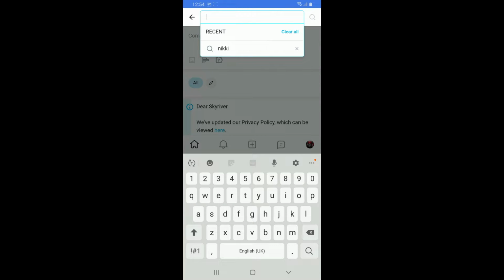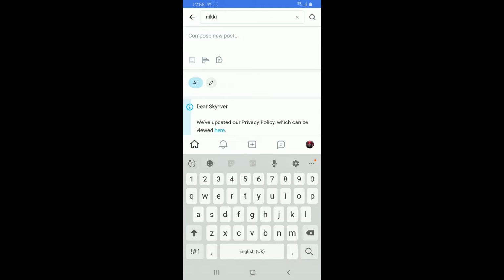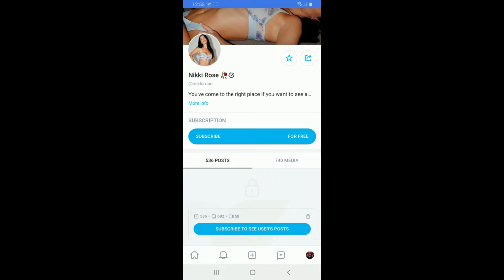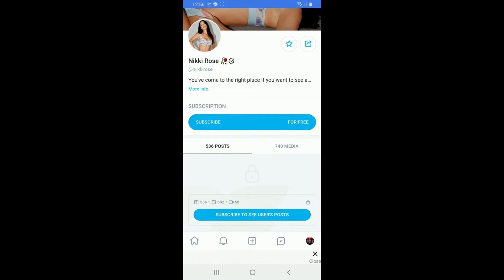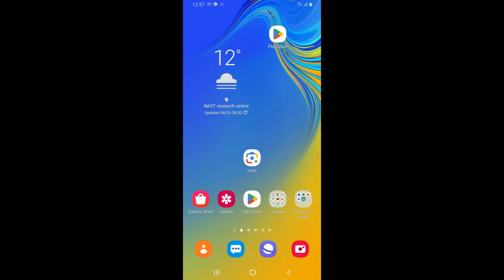How To Unsubscribe From OnlyFans Account 2024?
In this video, we'll be discussing the process of unsubscribing from an OnlyFans account. Whether you've decided to explore other platforms or simply wish to discontinue your subscription, we've got you covered. We'll walk you through the necessary steps to gracefully exit your OnlyFans subscription.